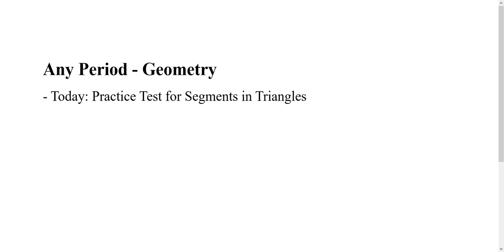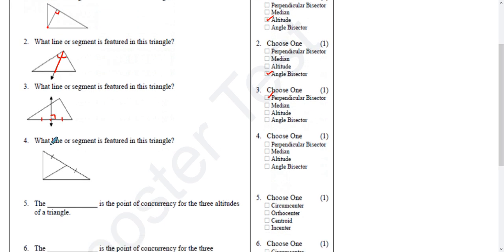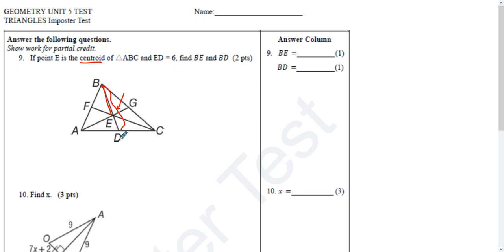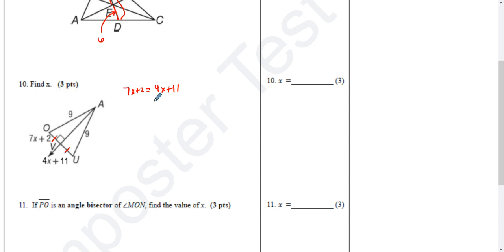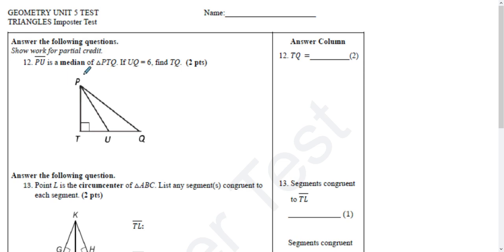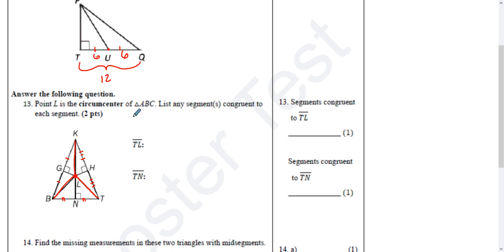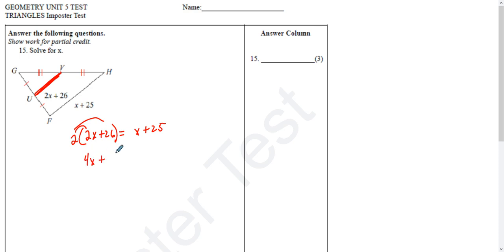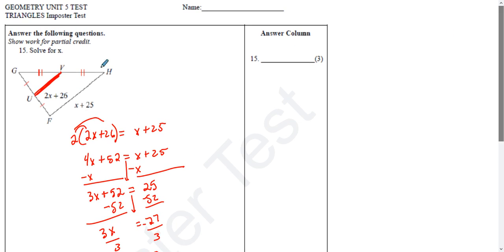Geometry Unit 5 Practice Test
Danville High School
Geometry
Mr. Harmless
Unit 5 Practice Test
segments in triangles